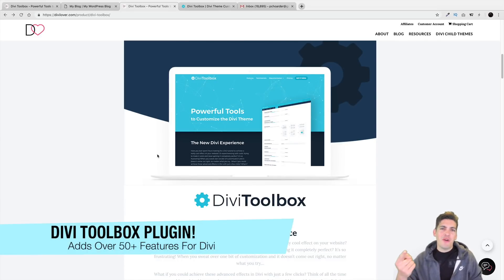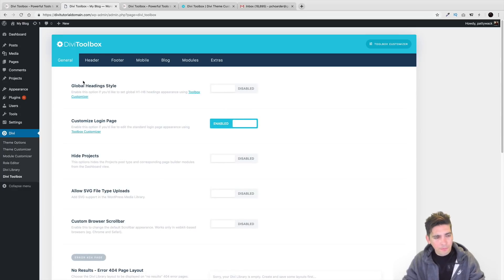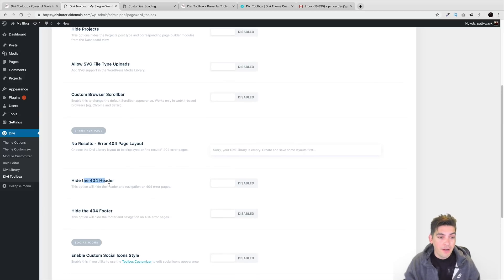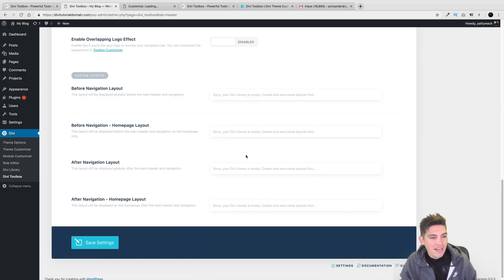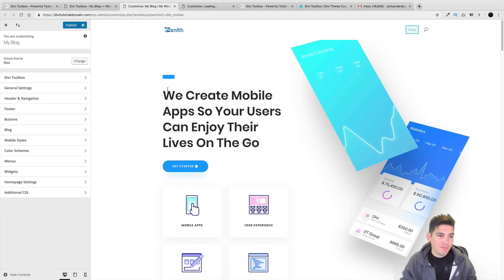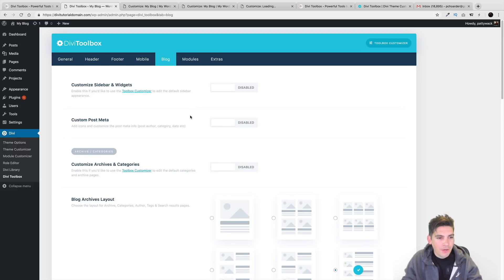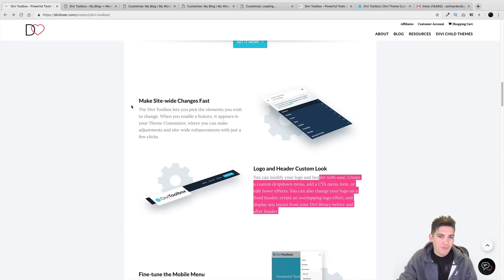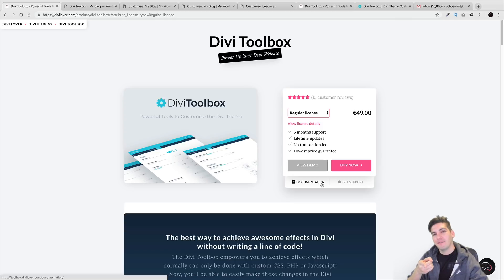NEW Divi Toolbox Plugin For The Divi Theme - Adds 50+ Features For The Divi Theme!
(Darrel-10 Saves You 10%)

The new divi toolbox plugin gives you more than +50 plus different features with the divi theme for wordpress. Its created by divilover a pretty reputable company in the divi community! They also provide support, updates, and a 30 day money back guarantee so you can always purchase with confidence!